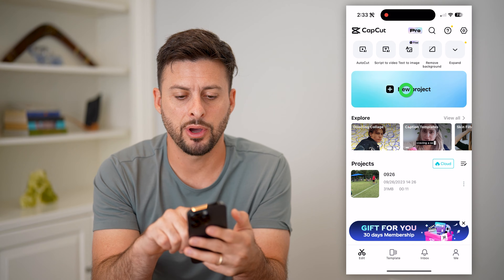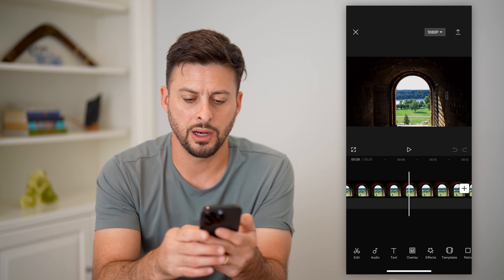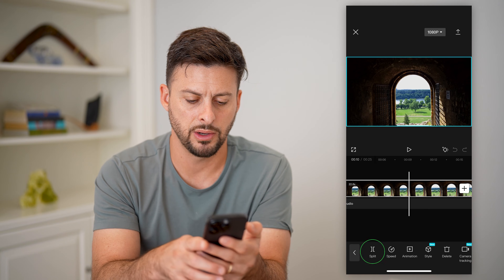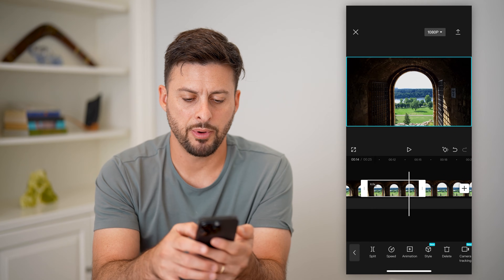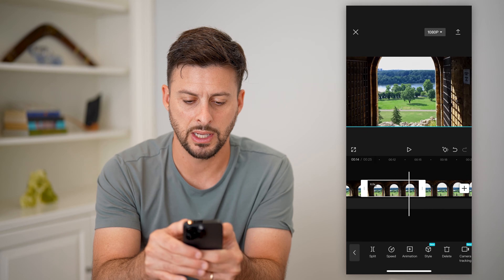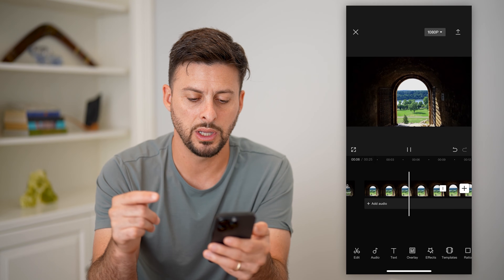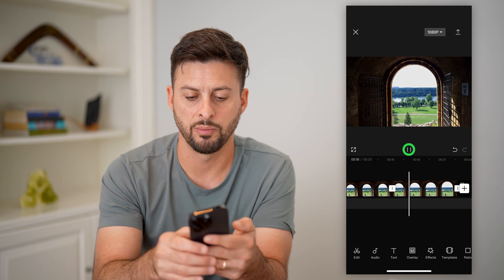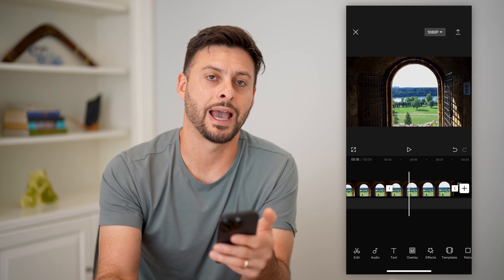How To Do Jump Cut In CapCut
Here's how you can do a jump cut in CapCut if you've seen other people do the edit and you want a jump cut edit as well in your video.